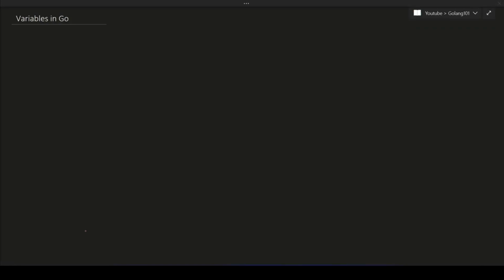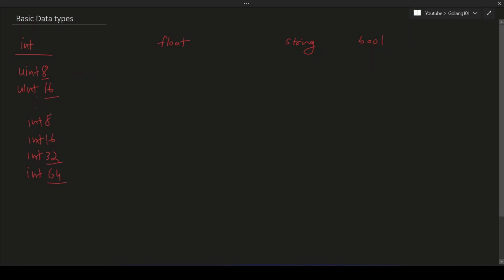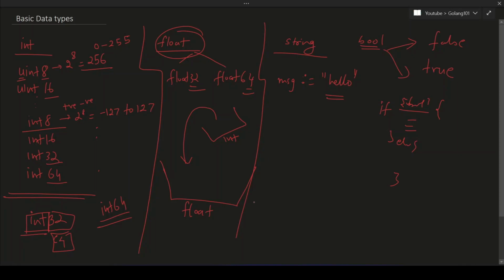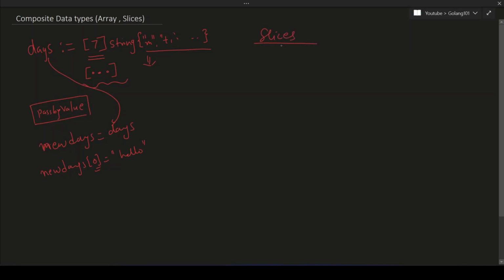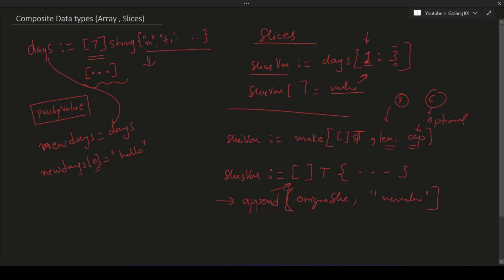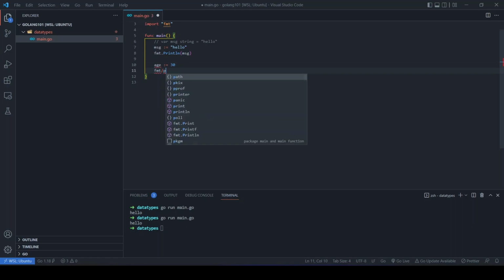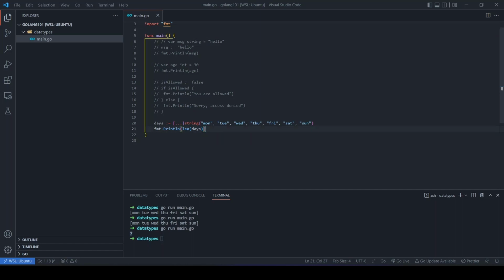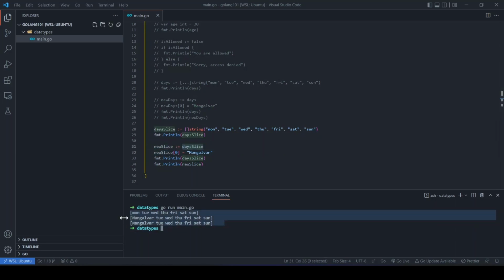Variables, Basic Datatypes, Composite Datatypes (arrays, slice) | Golang 101 Tutorial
In this video, you will learn how to declare and initialize variables.
Then , we will learn about various basic datatypes in Go. Also, we will look into couple of composite datatypes namely arrays and slices.